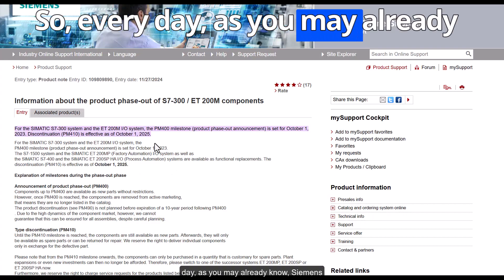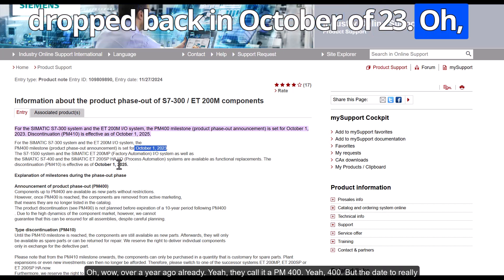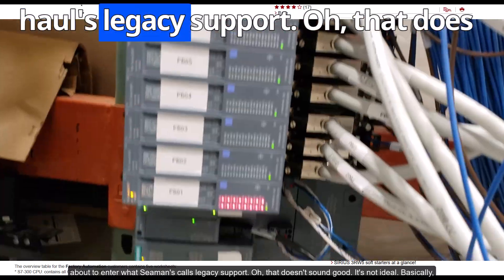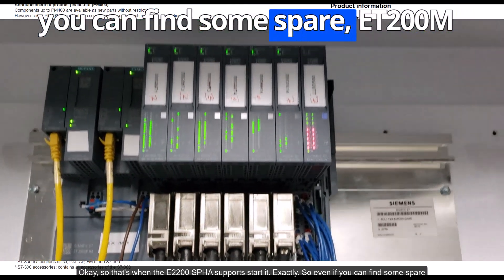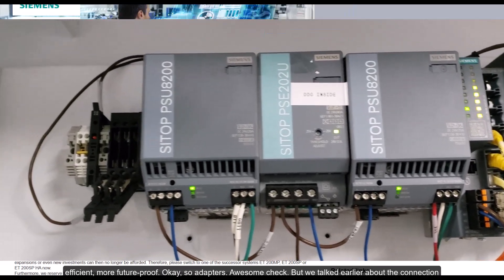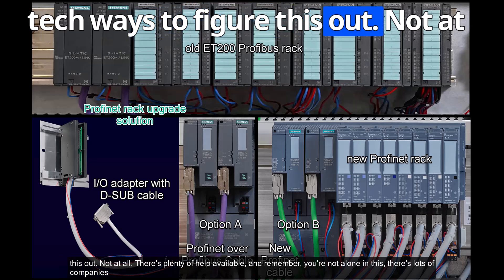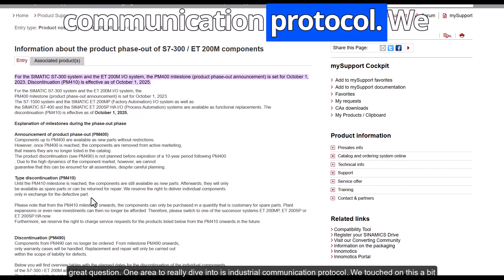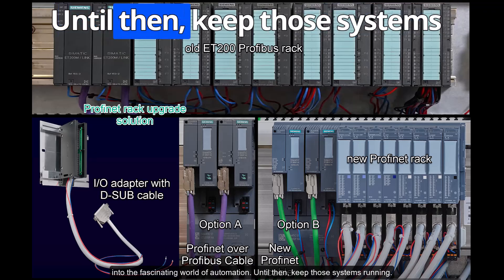Siemens S7-300 & ET 200M Phase-Out: Upgrade Tips & Smooth Migration Solutions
Siemens has announced the phase-out of the S7-300 and ET 200M components, with discontinuation starting October 2025. If you're using these systems, now’s the time to explore upgrades to the S7-1500 or ET 200SP HA for modern features and long-term support.

For PCS7 users, versions 8.2 and 9.0 are transitioning into legacy support soon. We’ve got simple solutions for smooth, fast upgrades to version 10 to keep your system compatible and efficient.

Did you know you can migrate ET 200M I/O modules to ET 200SP HA while keeping your existing field wiring?

Industrial Automation. Sistemas de automatización industrial.  We are offering support and basic, advanced or expert training for industrial automation systems.